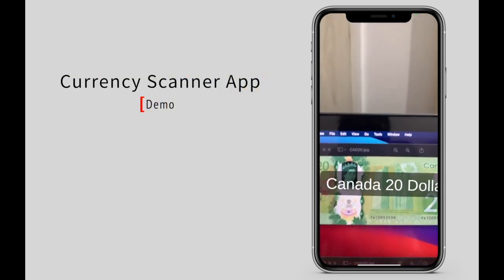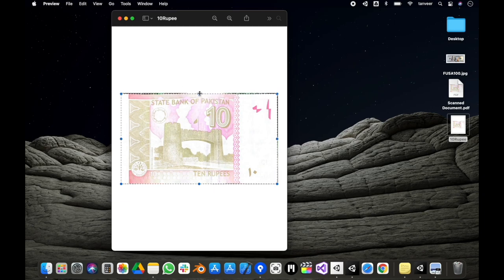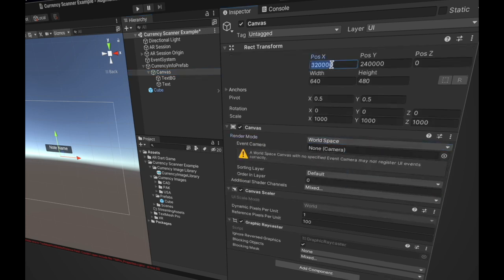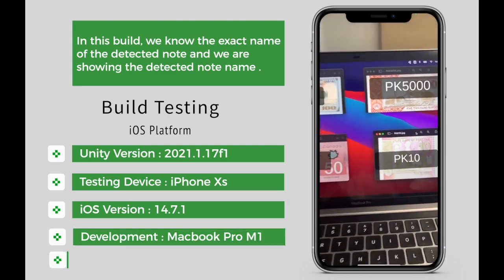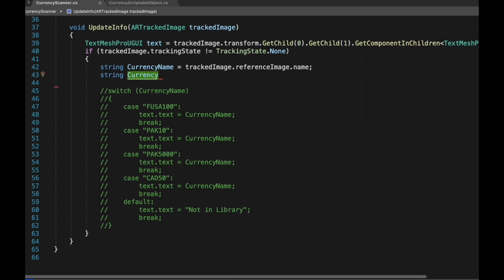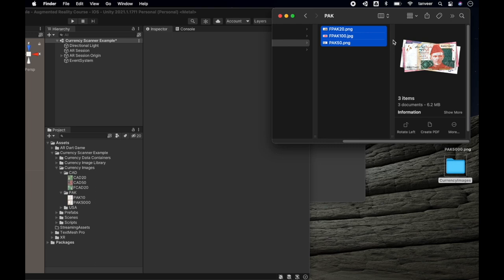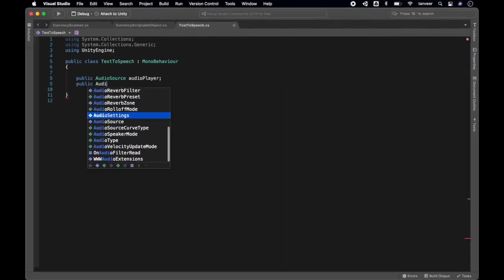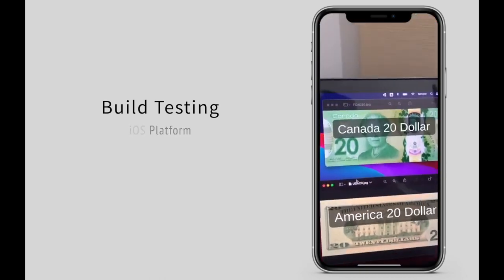Complete Unity Course - AR Currency Scanner App with Unity & AR Foundation | Step by Step Tutorial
Want to build an AR Currency Scanner App in Unity? This step-by-step tutorial will guide you through creating an Augmented Reality (AR) app using Unity & AR Foundation that detects banknotes and speaks out their names!

🎯 What You’ll Learn:
✅ Setting up AR Image Library to detect banknotes
✅ Identifying specific banknotes & speaking their names
✅ Using Scriptable Objects to dynamically add new currency
✅ Easily extend the app to support multiple countries
✅ No extra coding required—just add new notes & images!

🔥 Perfect for beginners & advanced Unity developers! Follow along and build your own AR-powered currency scanner today.